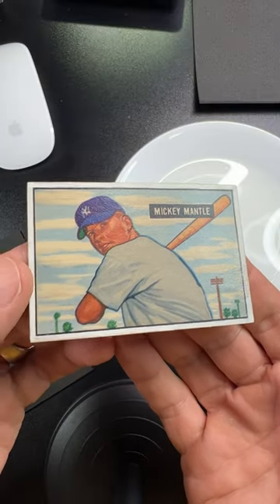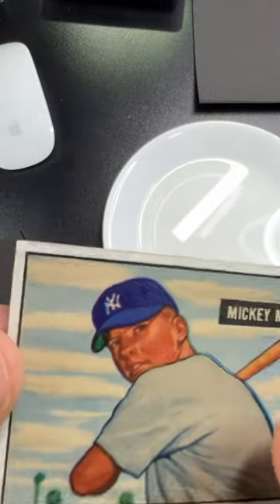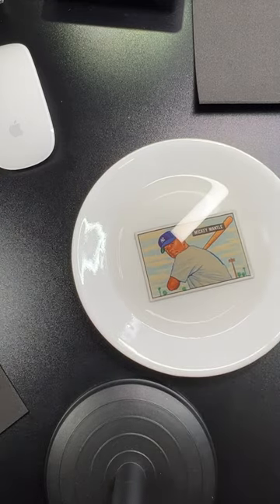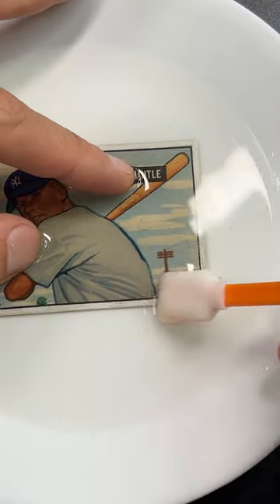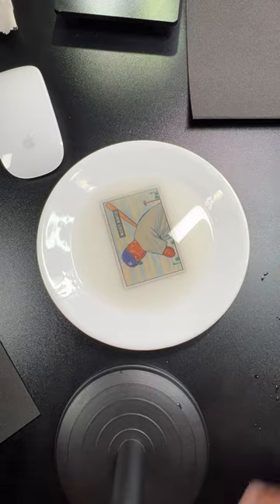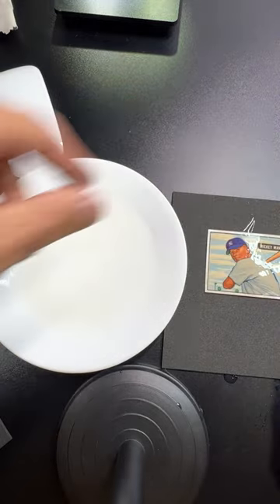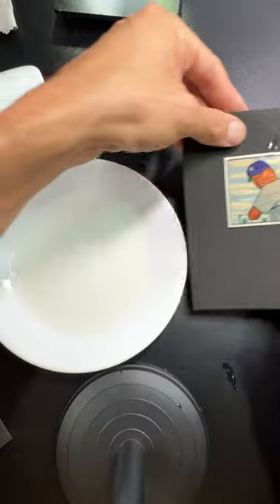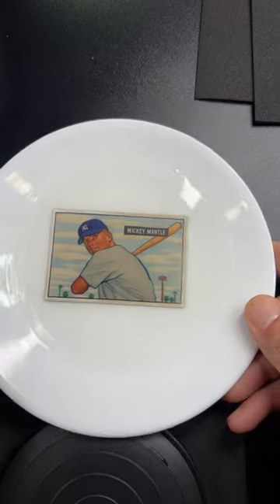1951 Mickey Mantle Bowman - Removing Unwanted Paint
Removing Unwanted Paint

1951 Mickey Mantle Bowman